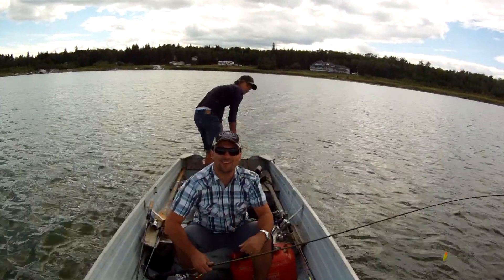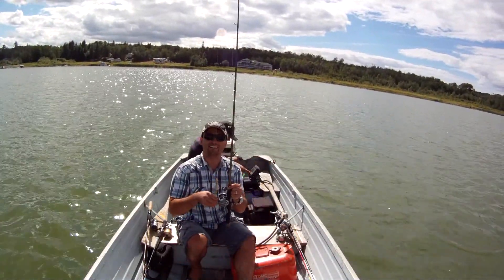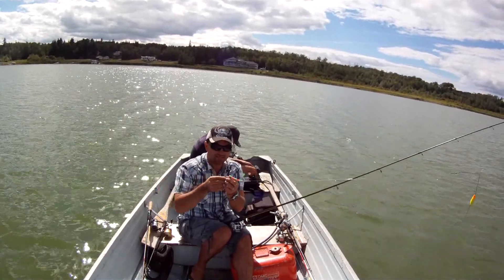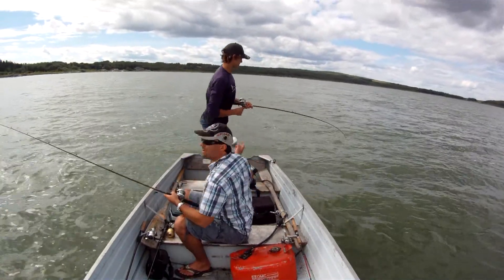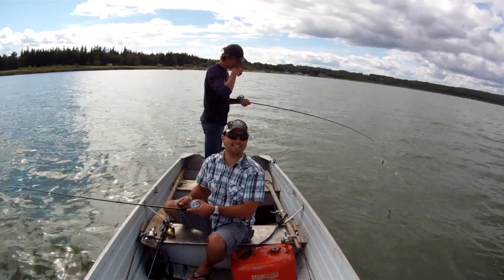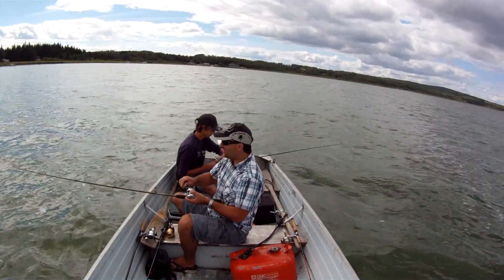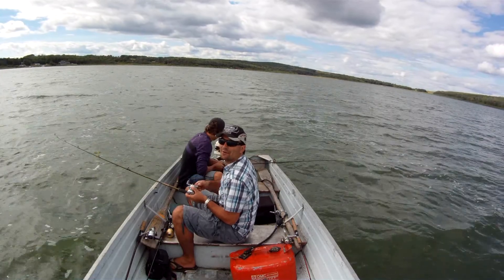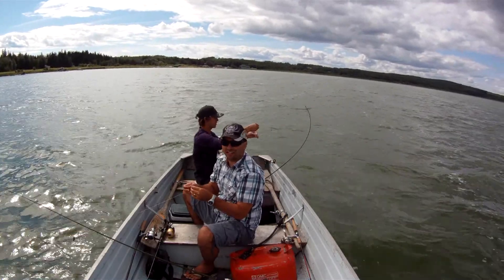Killer Spinner Rig Searching for Perch and Walleye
When you're at a new lake and don't really know where to begin it is a good idea to go with trolling.  You cover ground with a very effective presentation searching for active fish on the prowl.  One of my favorite methods to troll or drift with the wind is using a bottom bouncer and spinner rig. Most conventional spinner rigs have on spinner with some beads and a float.  We've taken it another step to create the killer rig with three large spinner blades and multiple floats.  For some reason the perch love this set up as well as Big walleye.  So if you've never used a spinner rig bottom bouncing before this video is for you.